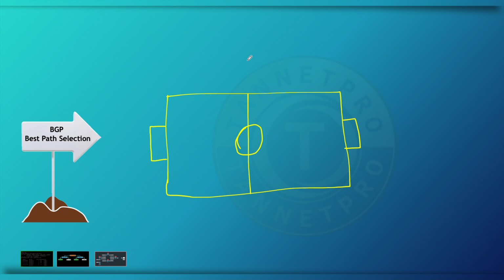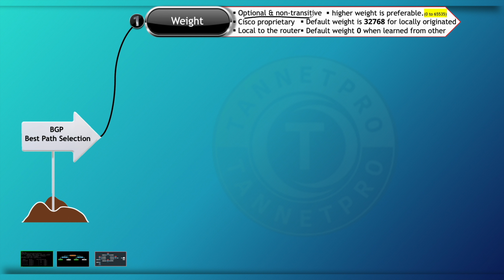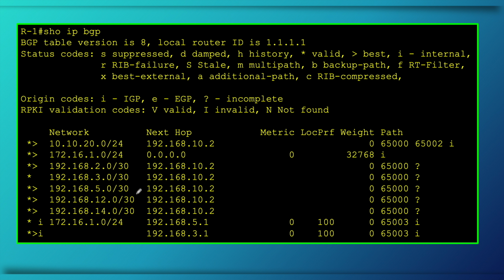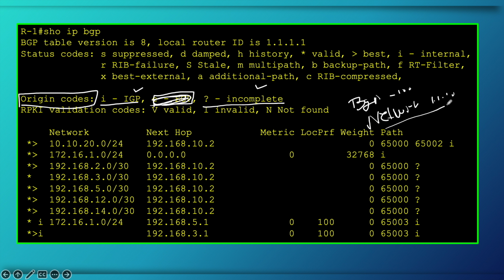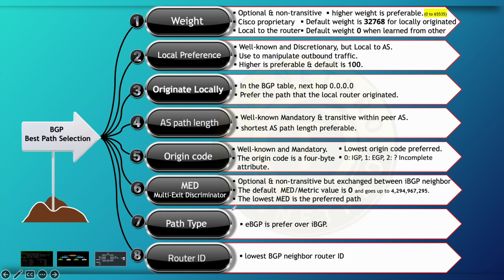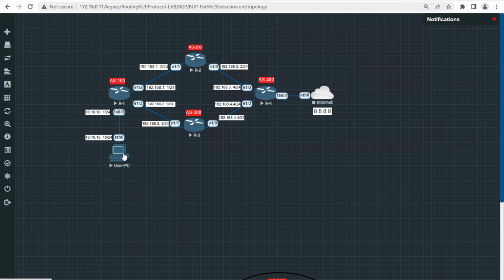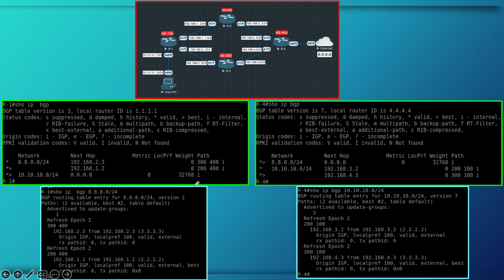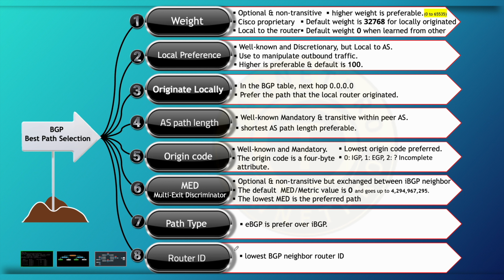What is BGP Attributes || BGP Best Path Selection Process || BGP Tie Breakers for best path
What is BGP attribute?
How BGP select best path ?
BGP best path selection Process